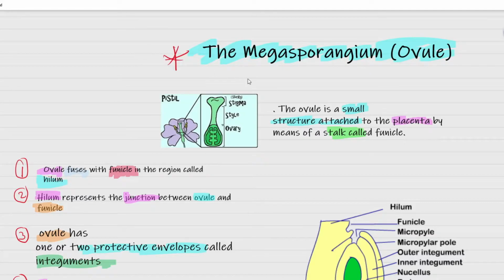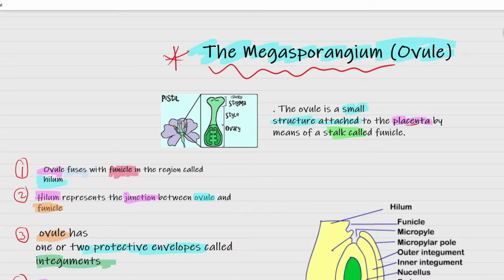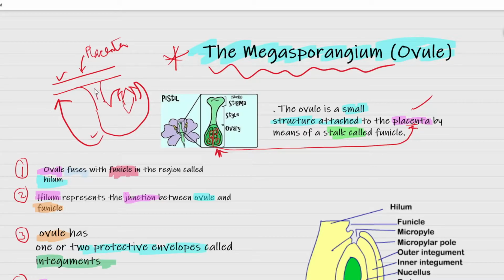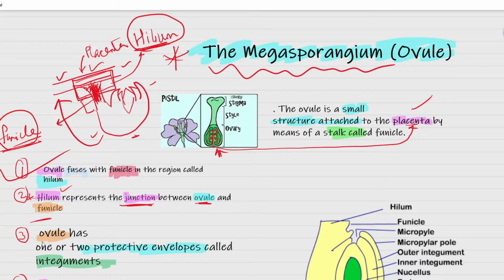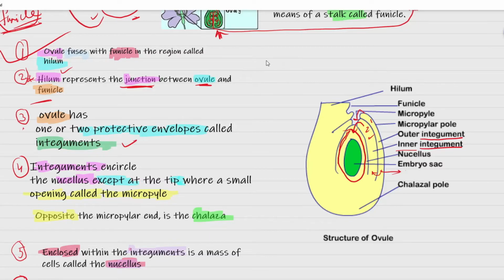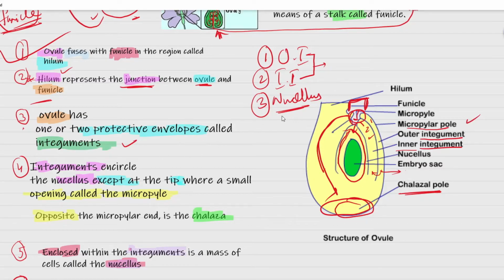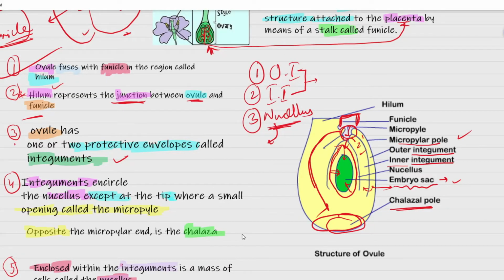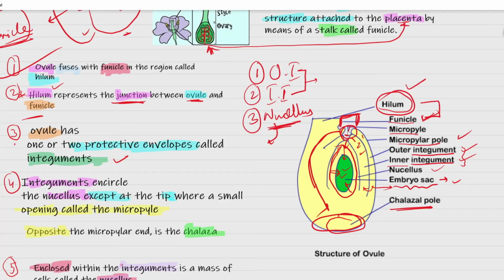#7 Structure of Ovule | Sexual Reproduction in Angiosperms | CBSE | 12th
Detailed structure of Ovule